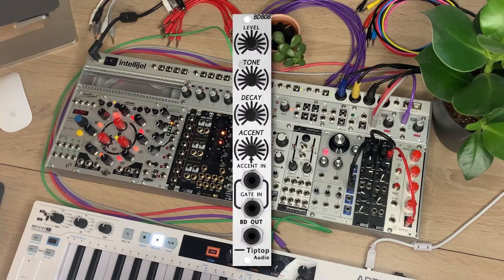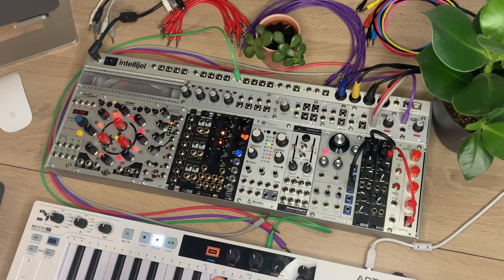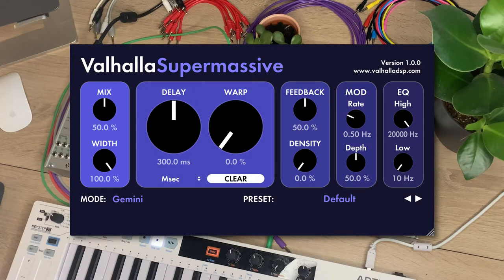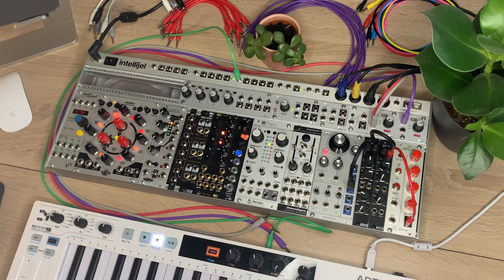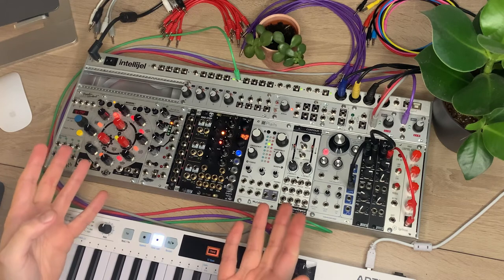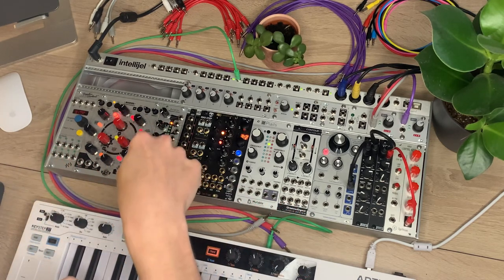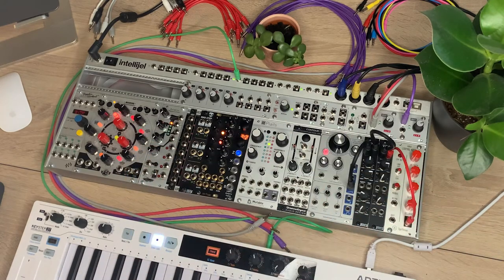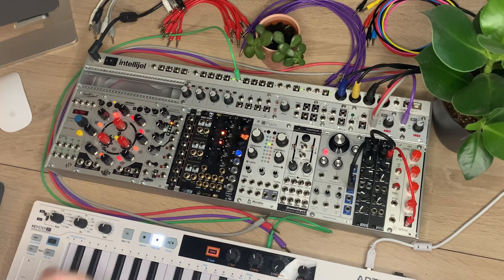Triggering with Zularic Repetitor & transposing with Pamela’s New Workout | Modular patch breakdown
This patch breakdown looks at how to combine rhythmic triggers and voltage offsets to create a complex four-part harmonic groove from a single note (as demonstrated in my previous jam video

The key ingredients here are Noise Engineering’s Zularic Repetitor, which generates four channels of rhythmic triggers, and ALM Busy Circuits’ Pamela’s New Workout, which creates voltage offsets to periodically transpose some of the note pitches (as well as clocking Zularic Repetitor and triggering drums).

The four voices are Mutable Instruments’ Plaits and Rings, a Behringer Model D and a Dannysound EN129 (running through the MRG LPF and VCA). Modulation comes from SSF DivKid RND Step, AI Synthesis Looping ADSR and Intellijel VCO 1U (in LFO mode). Joranalogue Contour 1 slews the notes going to Rings, and Expert Sleepers Disting Mk4 is used as a switch (triggered by PNW) to periodically swap the pitches being fed to Plaits and Rings.

Chapters
00:00 Introduction and idea behind the patch
01:54 Module rundown
04:43 Patching triggers from Zularic Repetitor to four voices
06:59 Adding harmonic movement with voltage offsets
11:48 Building up the full patch, adding drums and effects
13:35 Adding sample & hold modulation to Rings and Plaits